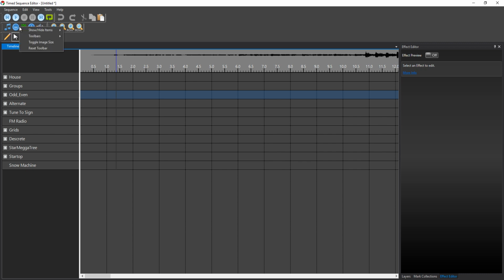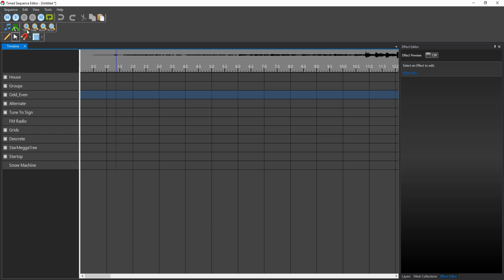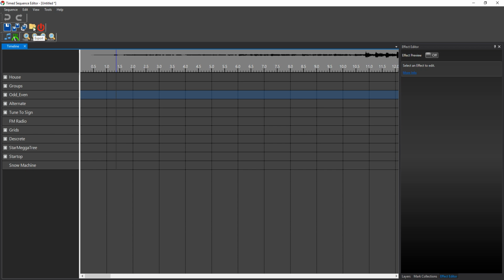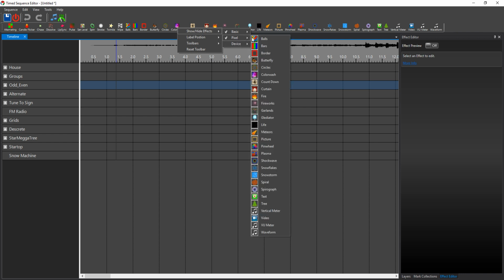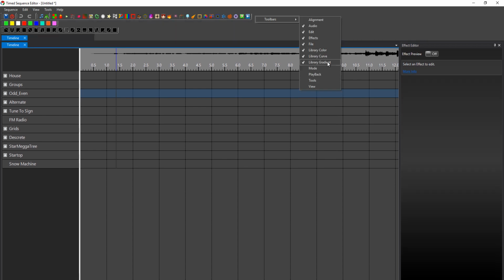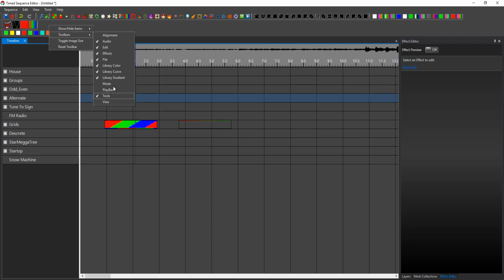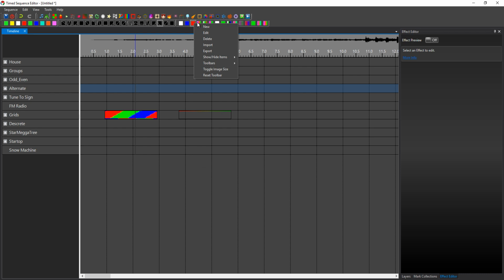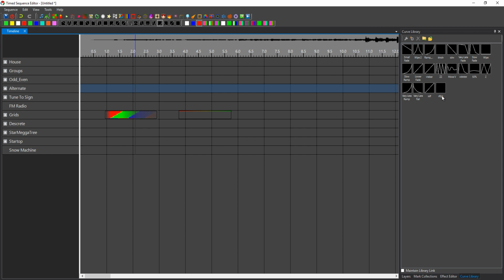Toolbar Upgrades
Available in the latest Dev build and next Vixen release. Allows the user to full customize the Toolbars and buttons.